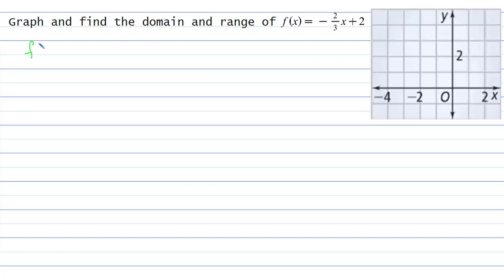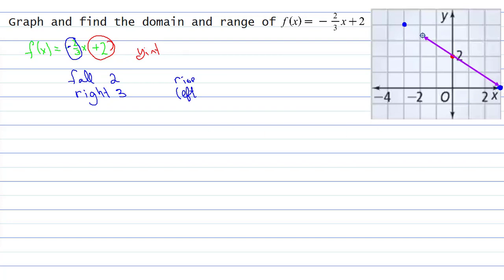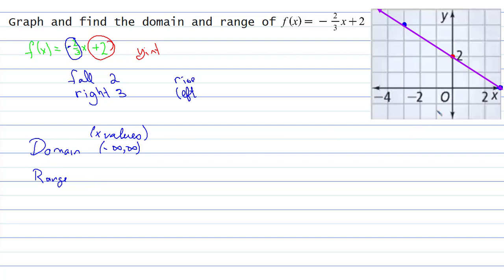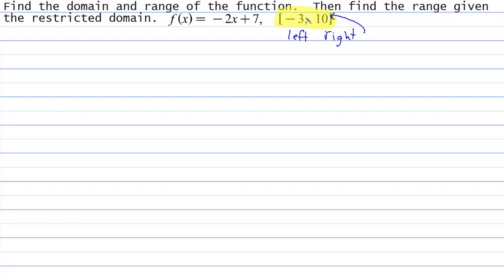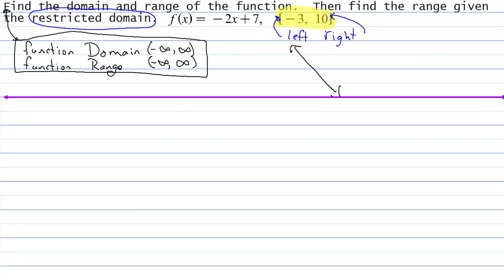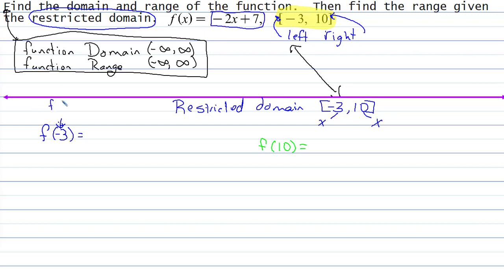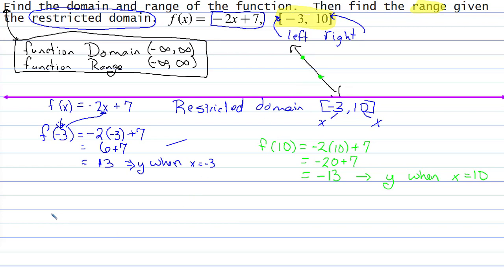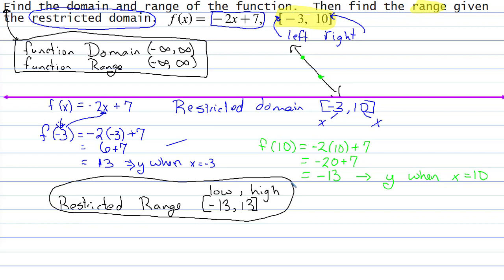attibutes of functions